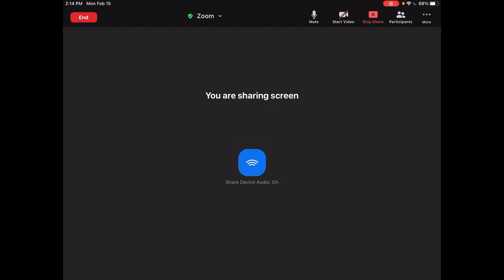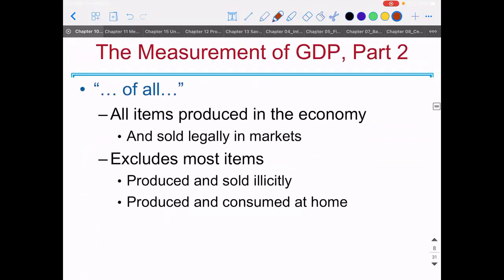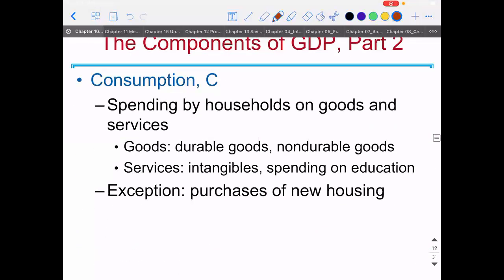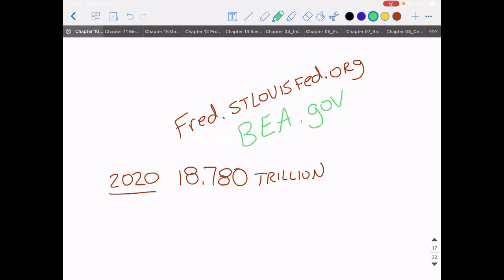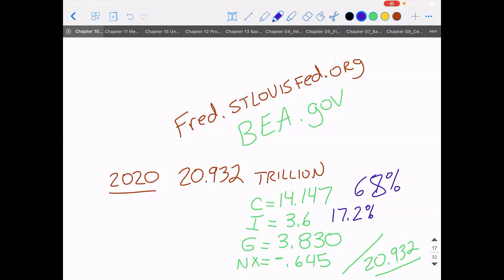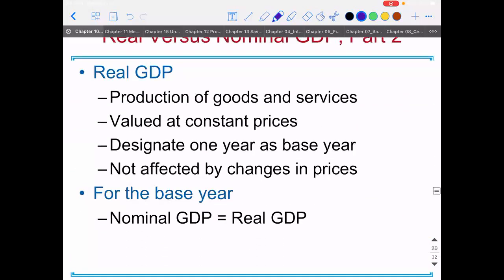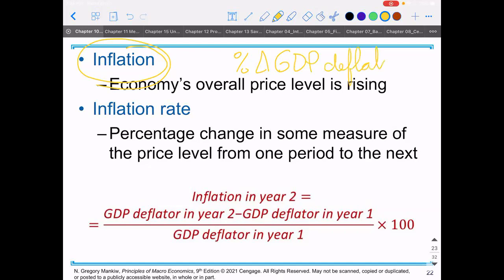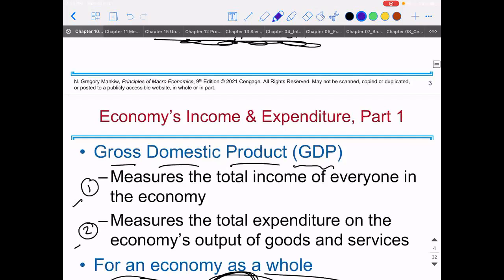Chapter10 Scheiding GDP